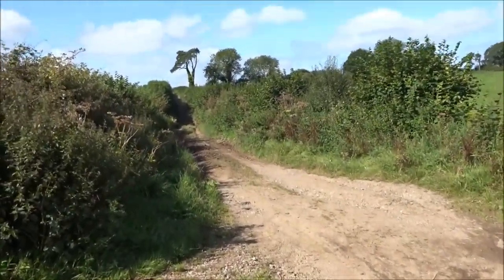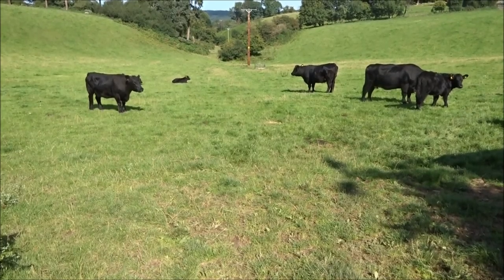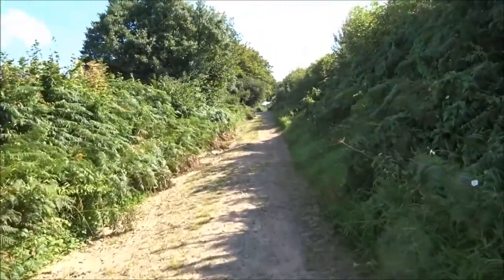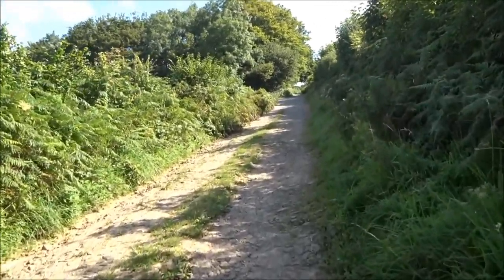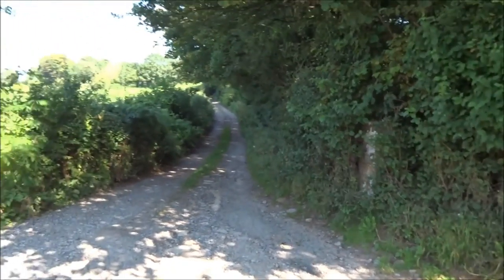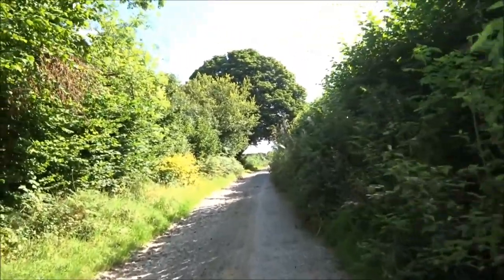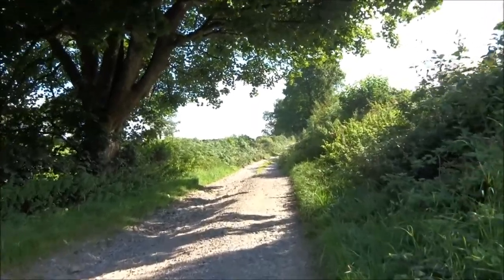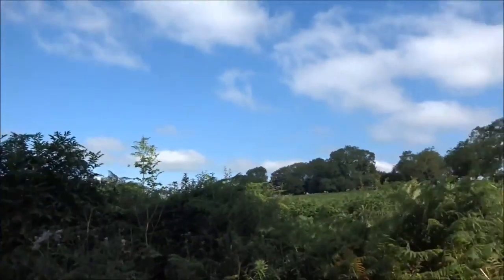Winscombe Rowberrow Cheddar Walk, PART II, by Sheila, 7th Sept 2015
This Part II continues along the Winscombe Drove but soon I cross the main road and head for Longbottom farm and Rowberrow Warren .A beautiful peaceful day for walking and enjoying the beautiful Somerset countryside full of history, geology archaeology etc. just luv it